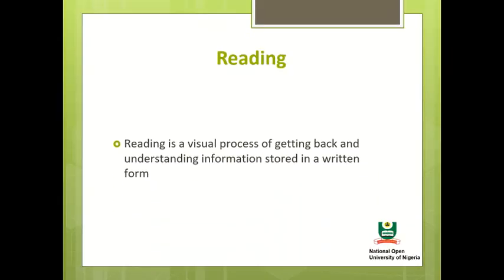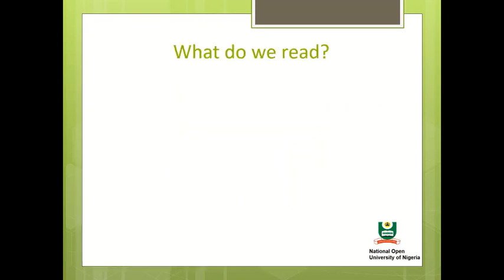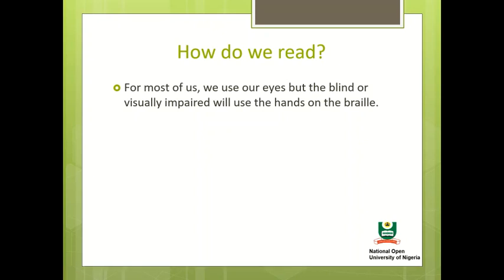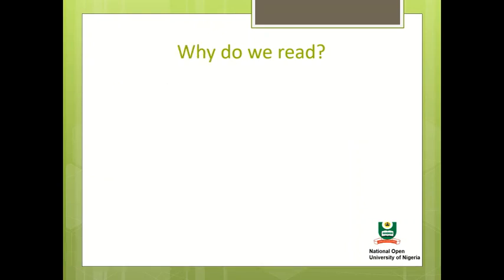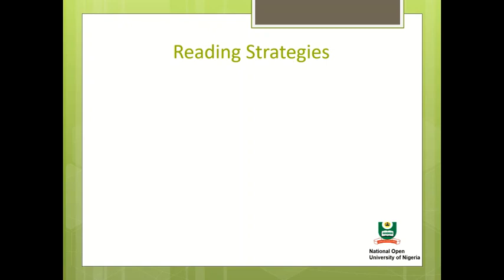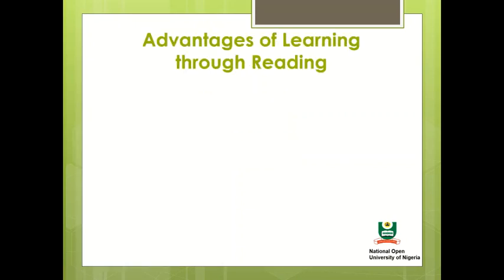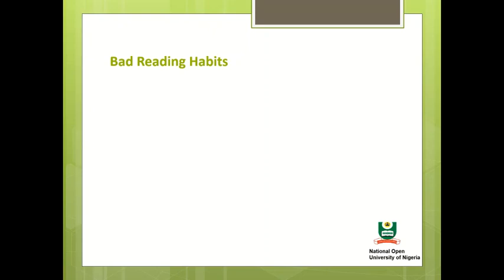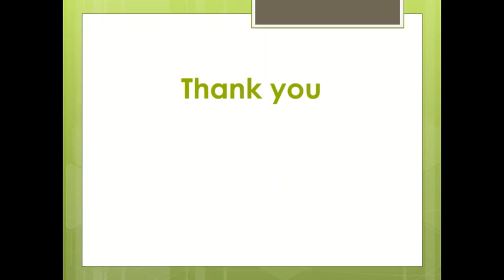A Study Guide Module 2 Unit 3 Small 2:Teaching and Learning in the Open and Distance Learning System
In the previous unit, you have examined the unique features that characterize the open and learning system of education. By now, you should be able to define accessibility, affordability and flexibility and also write extensively on the various dimensions of openness such as openness to ideas, openness to ideas as well as openness in terms of contents.  In this unit, you would be introduced to teaching and learning in open and distance learning system. In the open and distance learning system, learning and teaching takes place in what is known as the learning environment. You will also be exposed to the two important people in the system: the teacher and the learner.